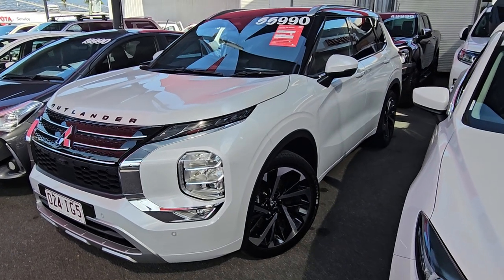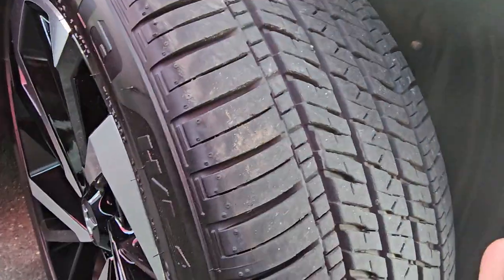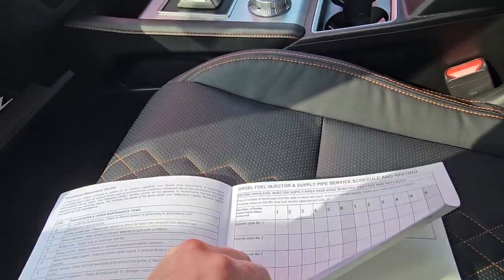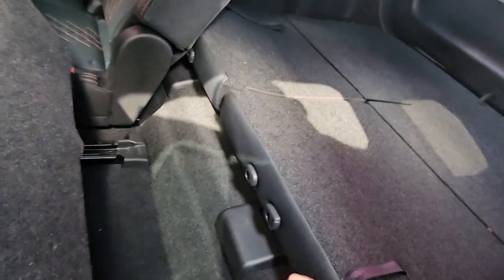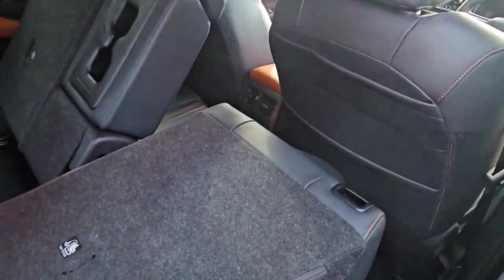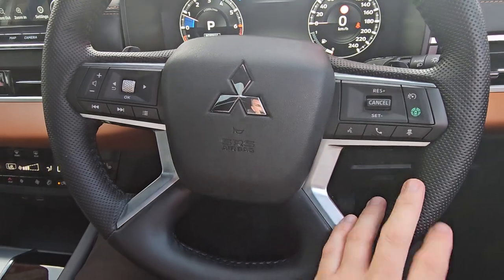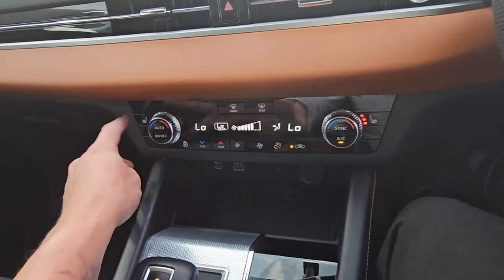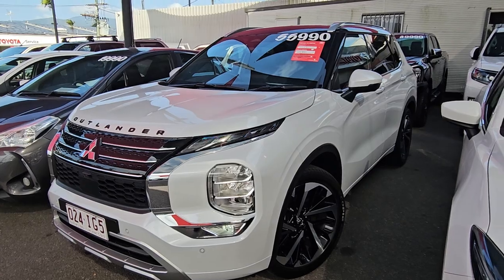2023 MITSUBISHI OUTLANDER EXCEED TOURER